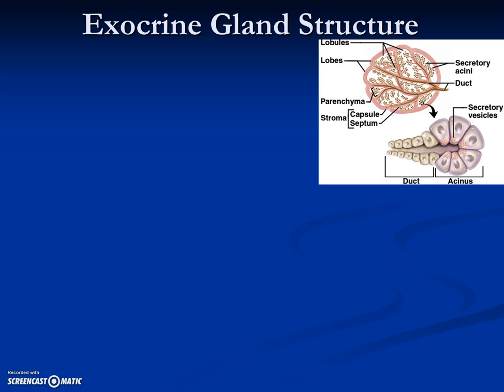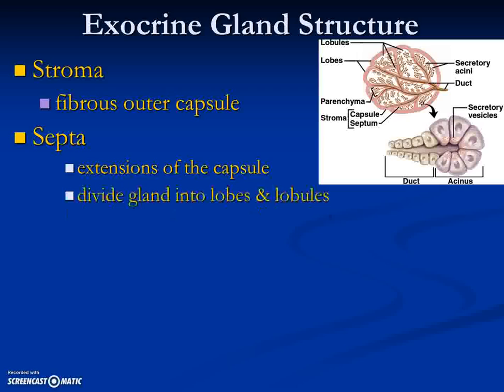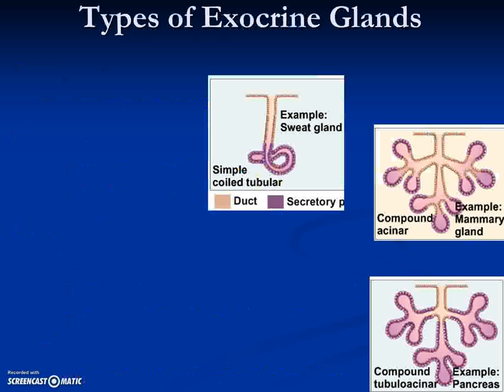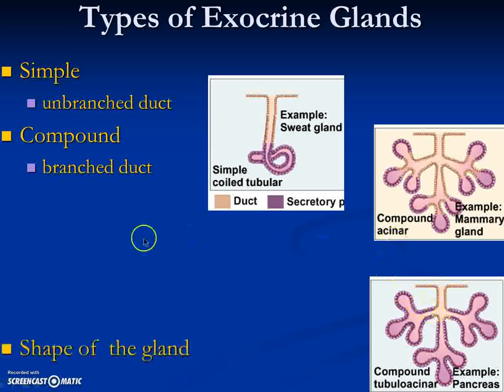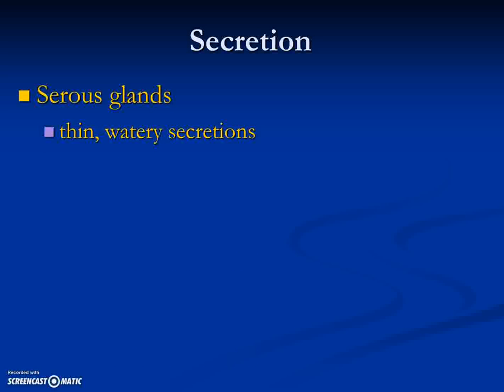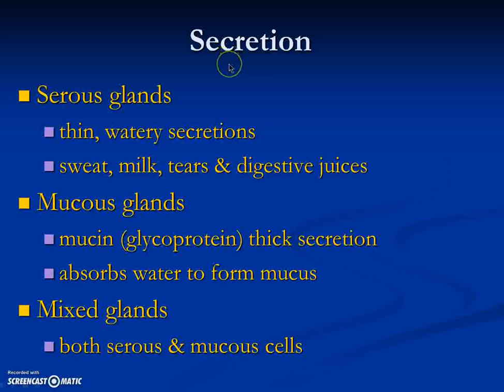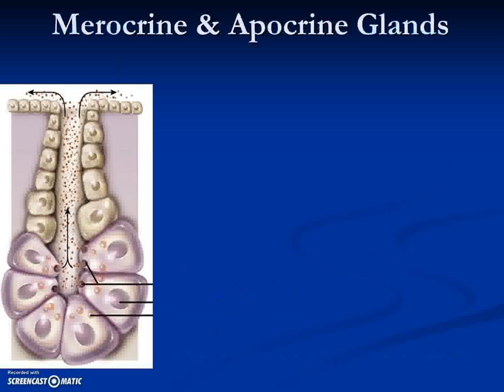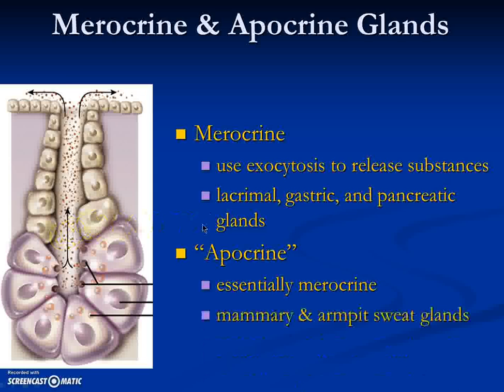Classification of Glands